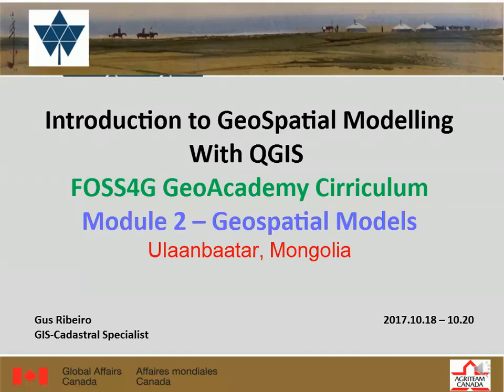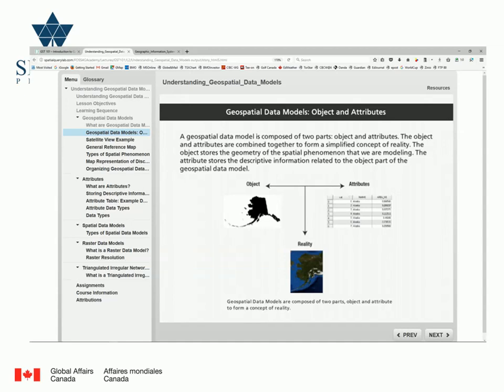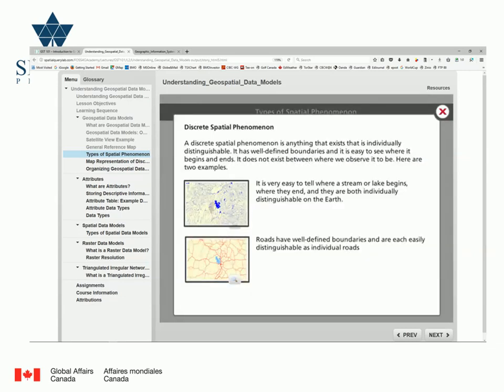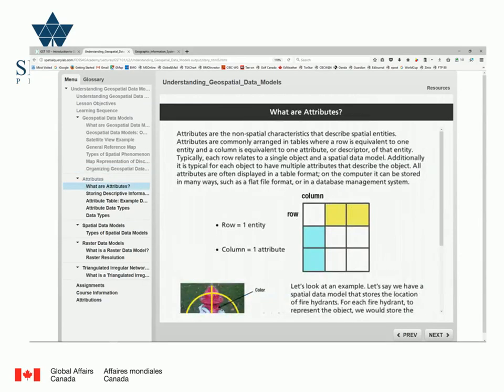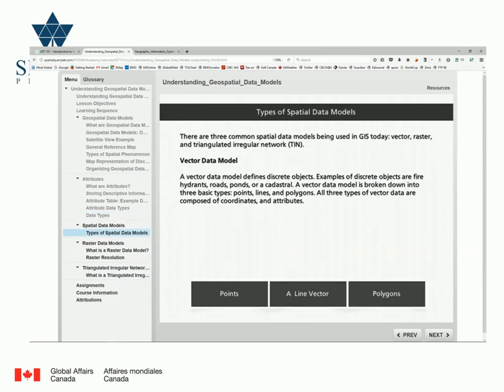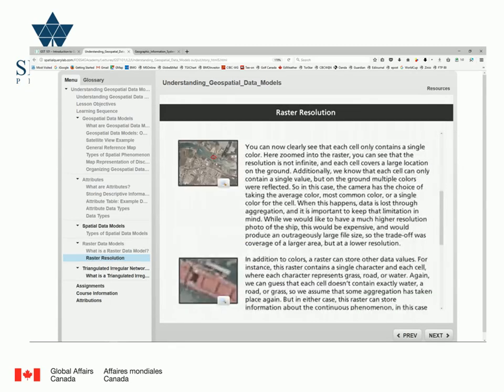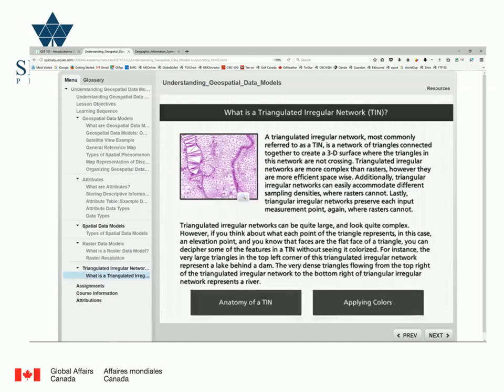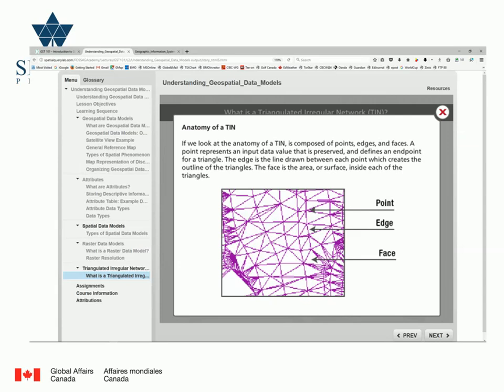Introduction to GeoSpatial Modelling with QGIS: 2 Geospatial Models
Representing real world items geographically, spatial phenomena, attributes, what is a raster